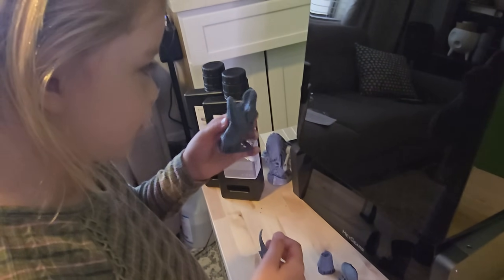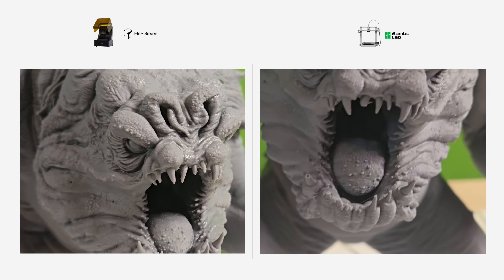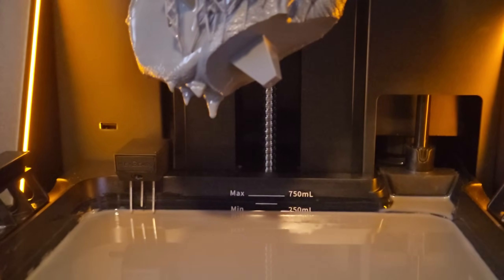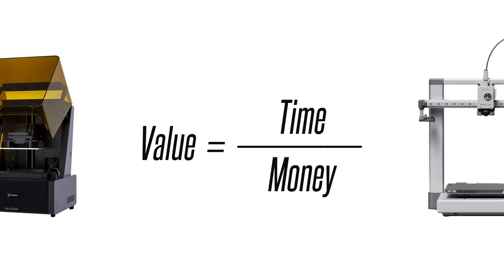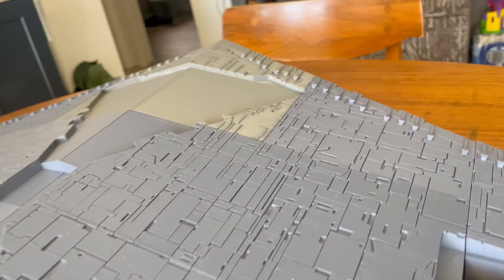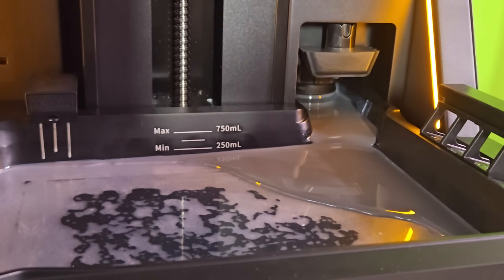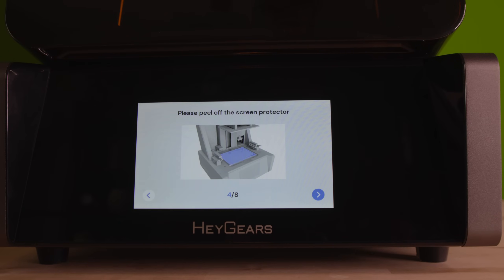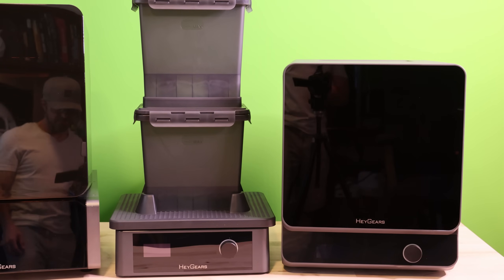I Printed The Same Model Two Ways And The Results Are Crazy! HeyGears Reflex Resin Printer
FDM vs HeyGears Reflex Resin 3D Printing – Why You Might Want Both
I printed the same Star Wars Rancor model on an FDM printer and a resin printer — and the results might surprise you.

In this video, I walk you through a real-world side-by-side comparison using the Bambu Lab A1 and the Heygears Reflex resin printer. I’ll cover print quality, time, cost, workflow, and post-processing — not just which one is “better,” but how they can work together to elevate your entire 3D printing game.

RS Turbo is a simplified version of Reflex, offering the same print quality and ease of use. It’s designed for hobbyist and prototyping needs, without the material versatility of Reflex (such as high-clear, elastic, or castable resins). If you're interested in entering the resin world and don’t require specialized materials, RS Turbo is a great place to start — and it’s currently available at its best launch price.

🔍 What You’ll Learn:

Direct comparison of print detail: 0.08mm FDM vs 33-micron resin

Resin cost vs filament cost ($48 vs $7) — and whether it’s worth it

Why the Heygears Reflex changed my mind about resin printing

How combining FDM + resin unlocks flexibility, quality, and efficiency

Workflow differences: from supports to post-processing

How I plan to use both for my upcoming 55" Star Destroyer project

Whether you're printing display models, collectibles, or large functional parts, this breakdown will help you decide when to use FDM, when to go resin, and why you don’t have to pick just one.

👇 Drop your questions, printer setups, or what you're working on in the comments — I always love hearing from fellow makers.

Check out the Heygears Reflex and other gear I recommend below.

© Planet 3DP